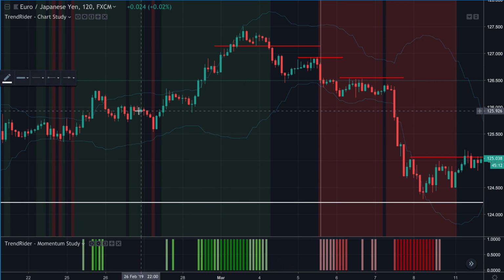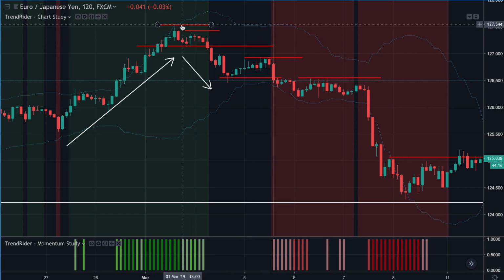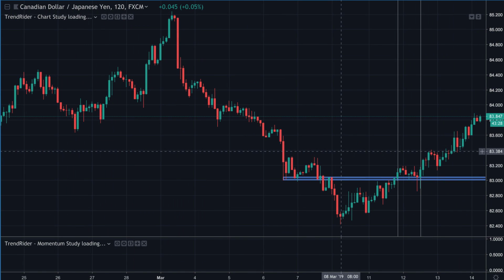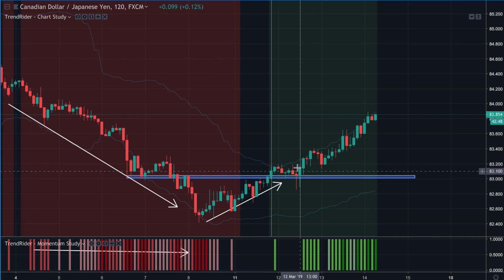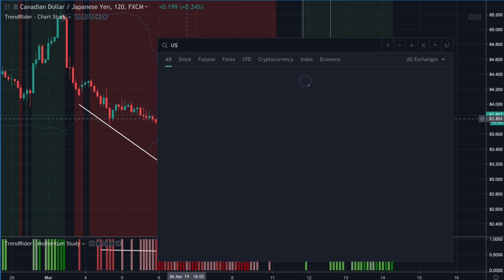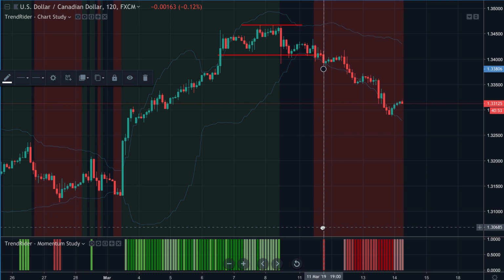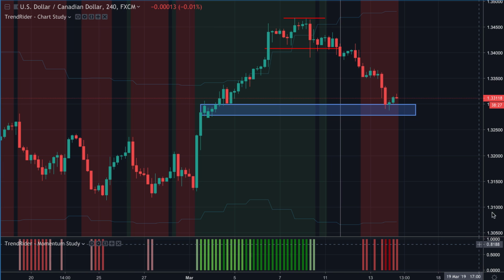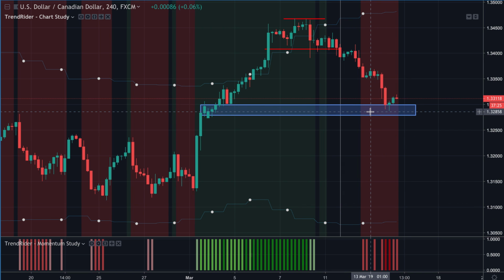3 trade examples with the Trend Rider